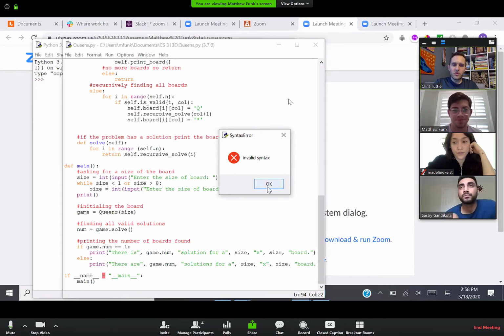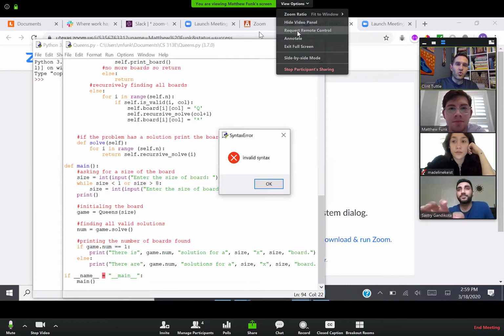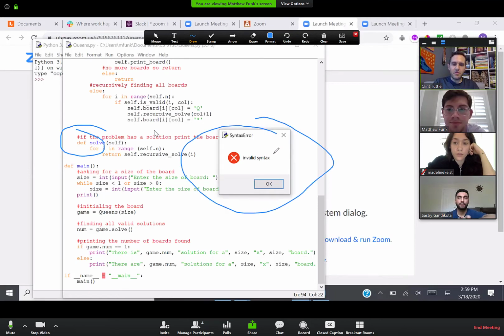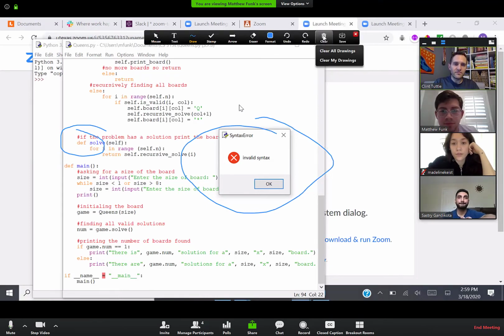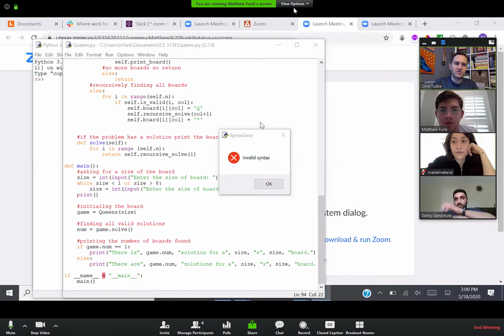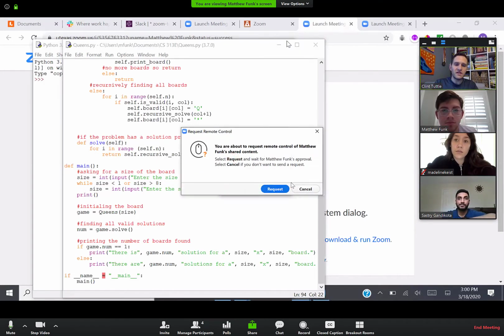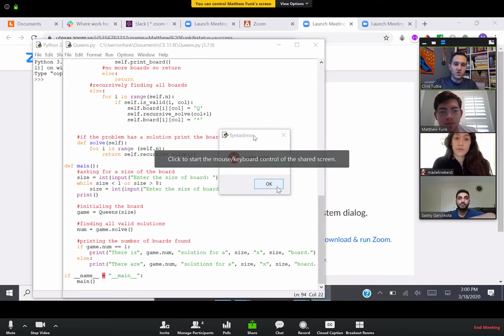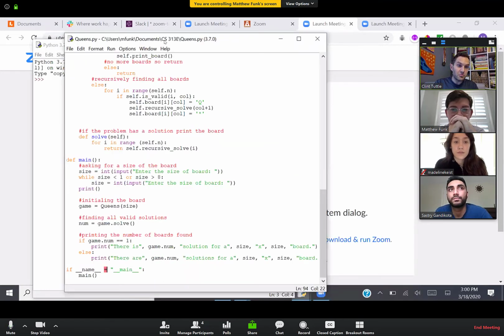Remotely Controlling or Annotating on a participant's computer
This demo covers remote control of a student's computer and also how to annotate on their computer